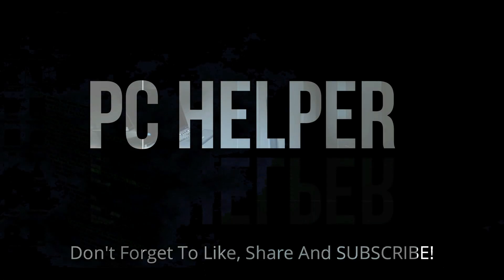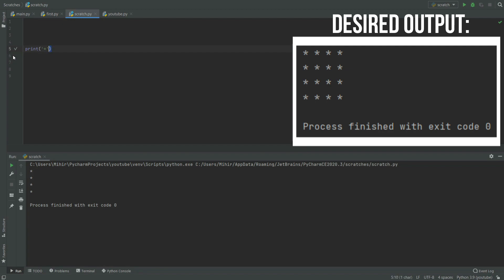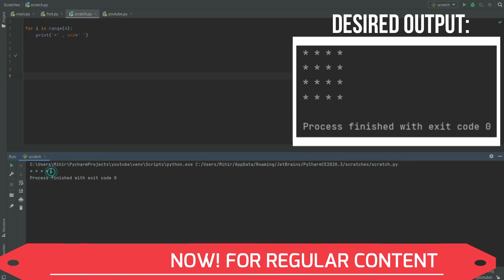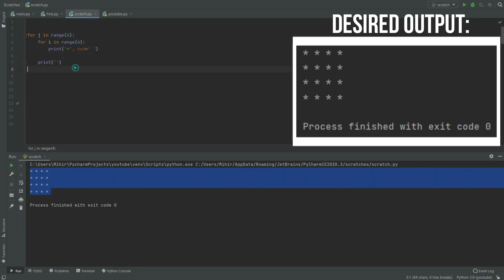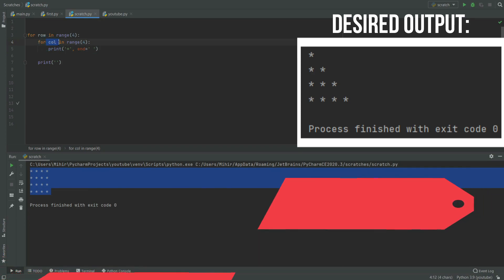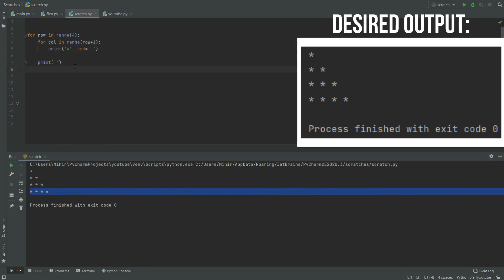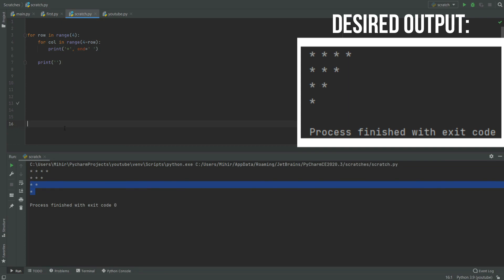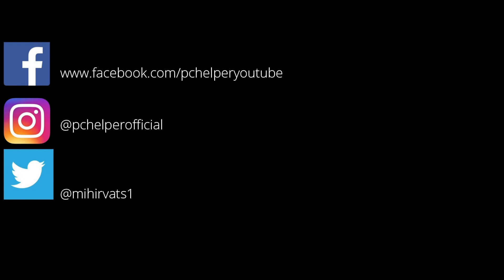Python 3.9 Tutorials: Making Pattern | Printing Patterns | Python For Beginners |Python Tutorial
Python 3.9 Tutorial For Beginners:  In this video, I've talked about Making Patterns in python 3.9